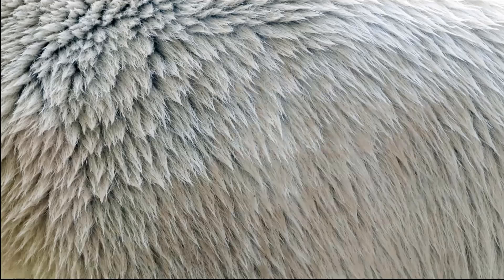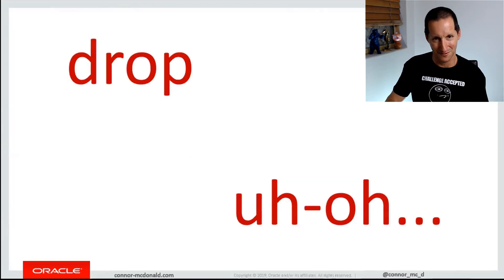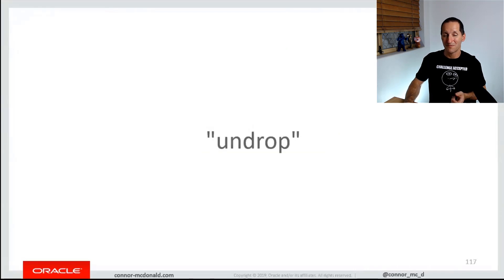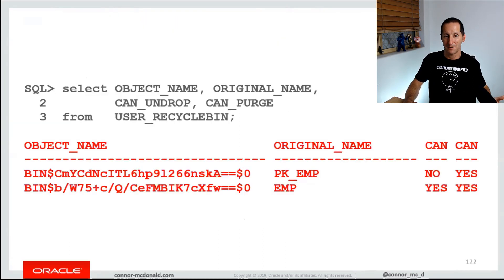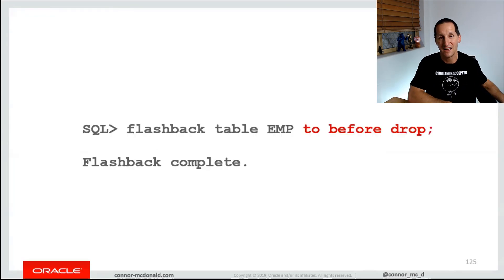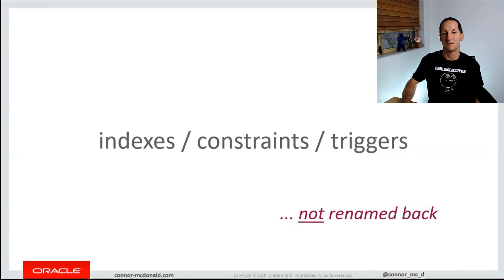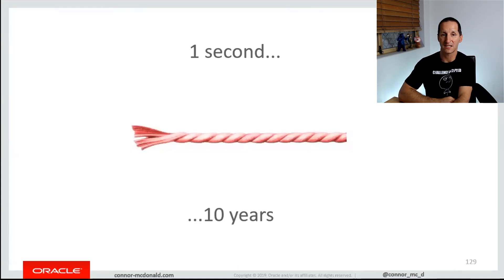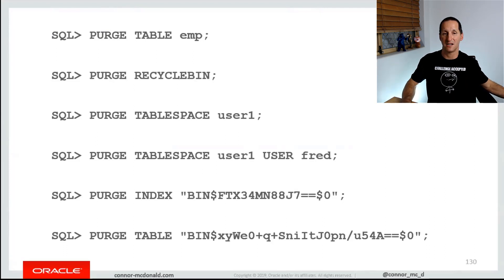Uh oh.... You dropped the wrong table. Now what?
Are you suddenly getting "ORA-00942: Table does not exist" when you wish you were not? Keep calm and don't panic. Flashback Drop probably has you covered.